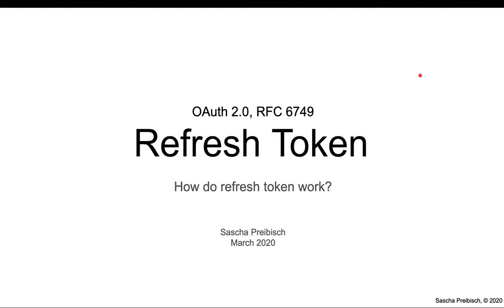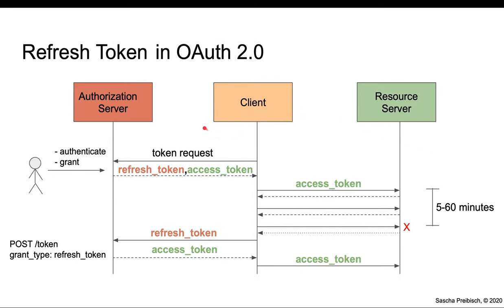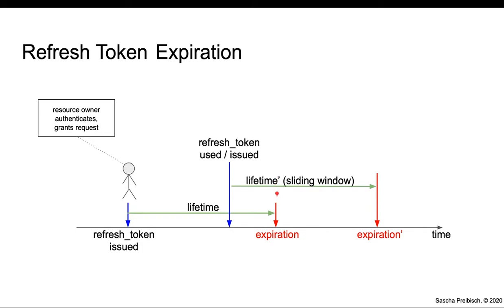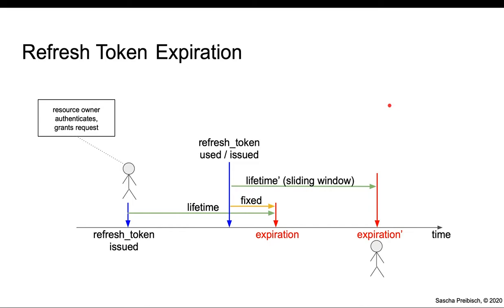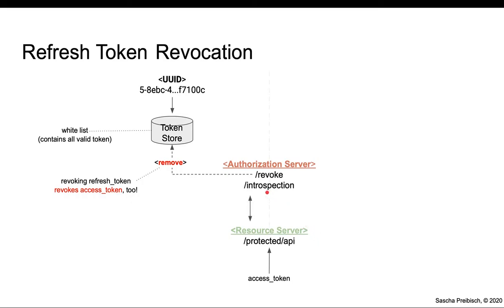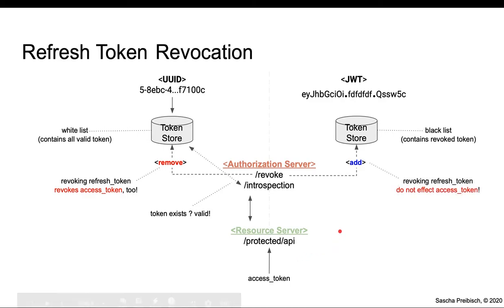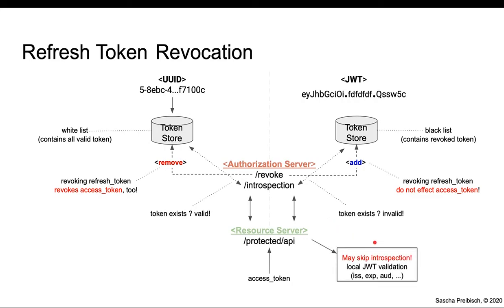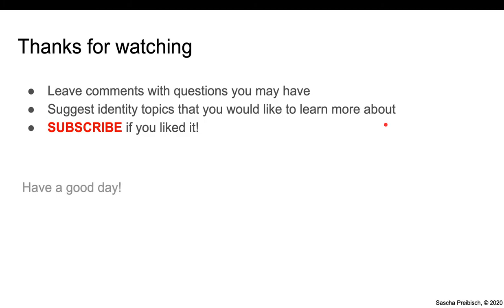OAuth 2.0 - Refresh Token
This video explains the main use case for refresh_token. In also touches on user session management in the context of OAuth.
The video is too short to explain all aspects but the viewer should get a good idea how these token work and what effect different types of expirations have.

To find more information checkout these web sites and RFCs
- RFC 6749 (OAuth 2.0)
- RFC 7009 (Revocation)
- oauth.blog, a list of blogs on the topic of OAuth and OpenID Connect

If this video was helpful to you, please consider buying me a coffee: